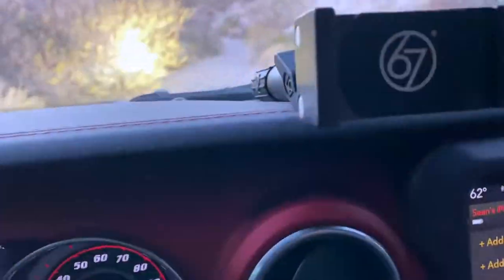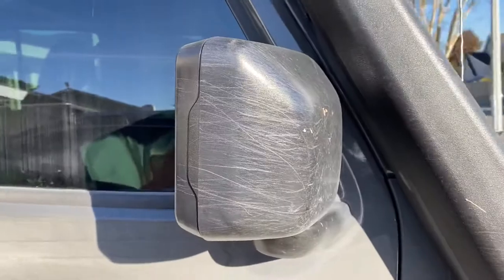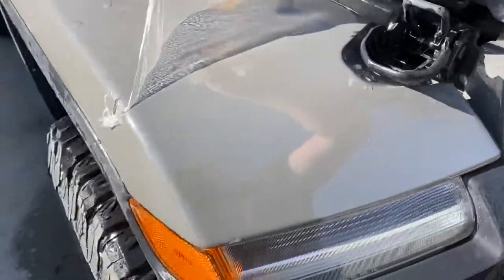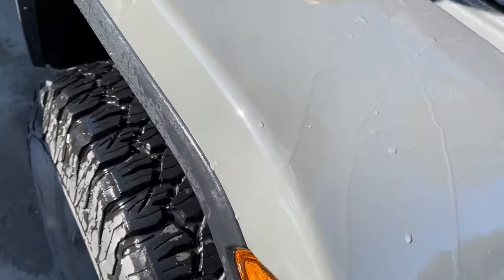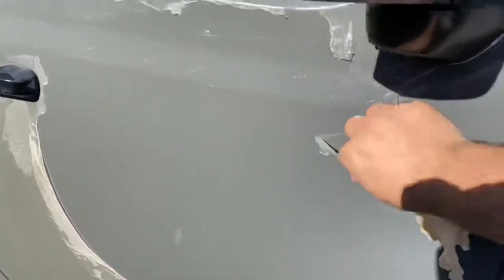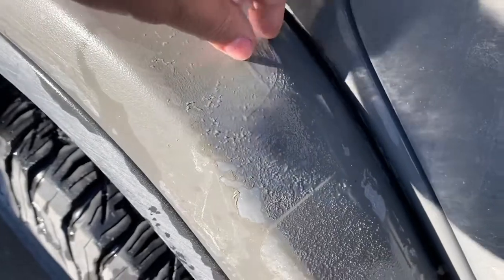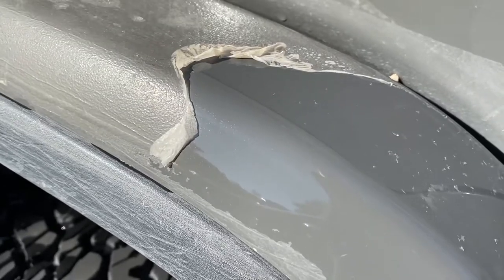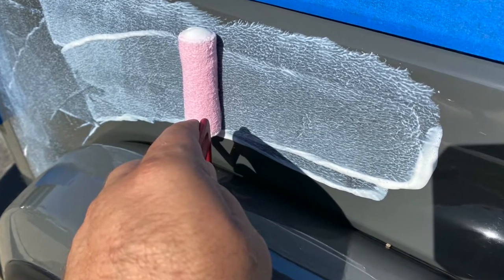Find Out If Road Warrior Plus Will Protect Your Paint On The Trail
I was looking for temporary paint protection and came across Road Warrior Plus on Amazon. lt had decent reviews, so I decided to give it a try. After installing it, I took my Jeep to the dirt and spent the weekend running 265-miles of overgrown off-road trails. Did Road Warrior Plus protect my paint? Watch the video to hear my experience and I’m happy to answer any comments.